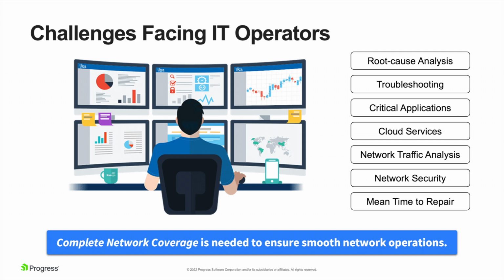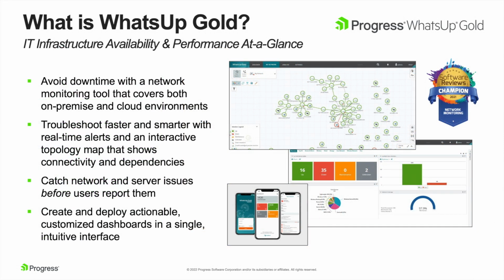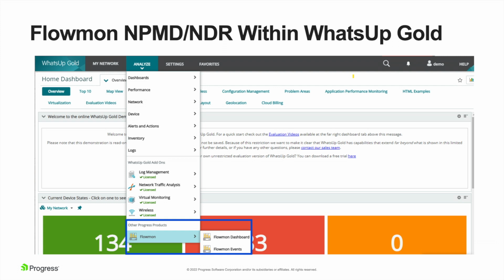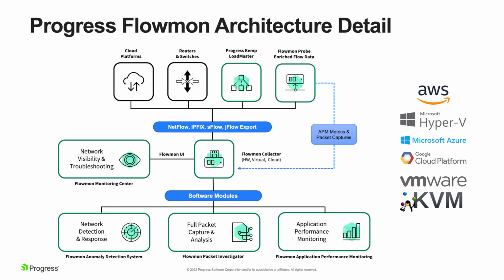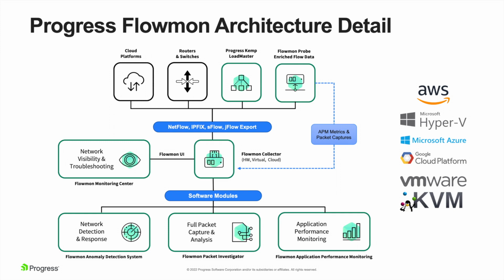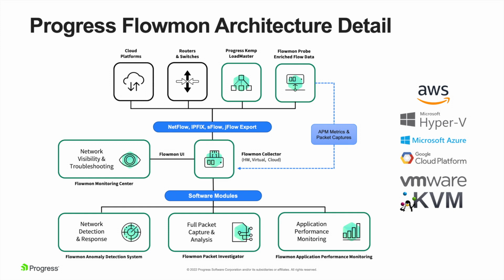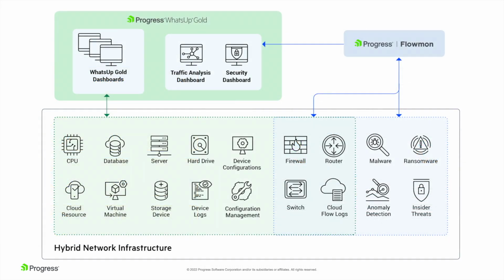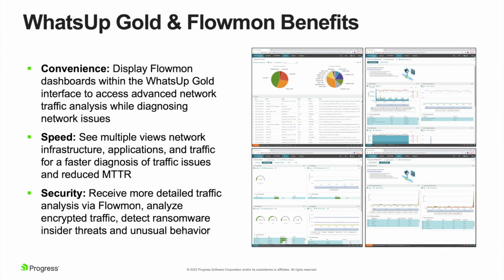Ask Me Anything: Flowmon Integration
Ask me anything about the Flowmon Integration with WhatsUp Gold.

In this session, we shared how to leverage Flowmon’s NPMD/NDR within WhatsUp Gold to view details about your traffic analysis through the same interface you use to monitor your infrastructure, followed by a live Q&A session.